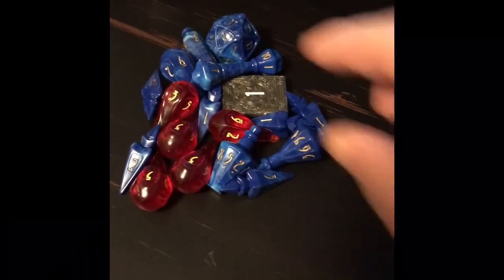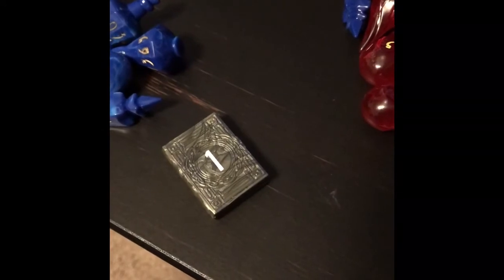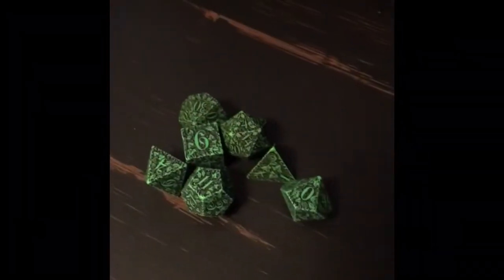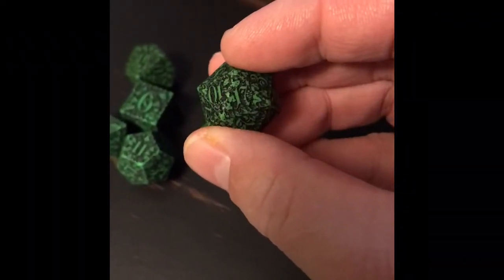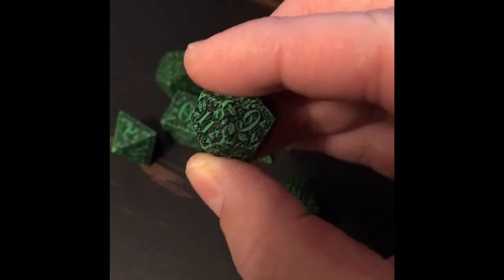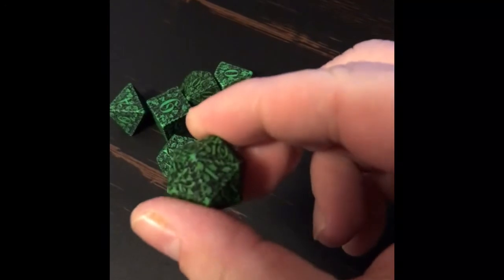Fistful of Dice!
We’re back with 5-Minute reviews! Only, this video is over the 5-minutes mark...so it looks like I’ll need to rename the show. This video focuses on several fun dice sets from PolyHero Dice, Triple Ace Games, Q-Workshop and more!

The Triple Ace Games Hellfrost Viking dice don’t seem to be widely available, at the moment. If anyone knows any differently, please provide a link.

Don't forget to drop us a word in the comments section with your opinions or review requests. We love to hear from you!